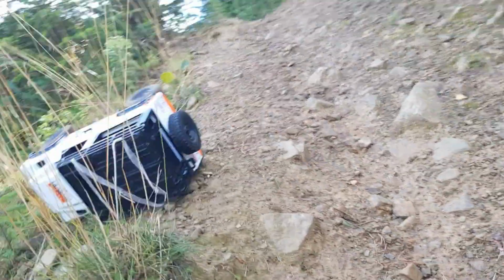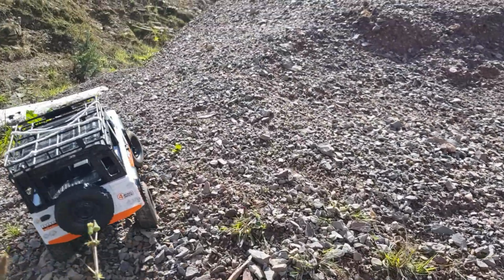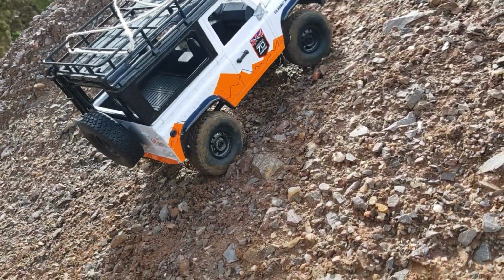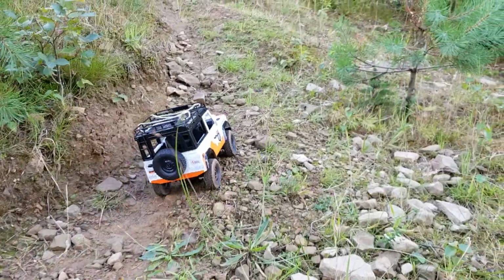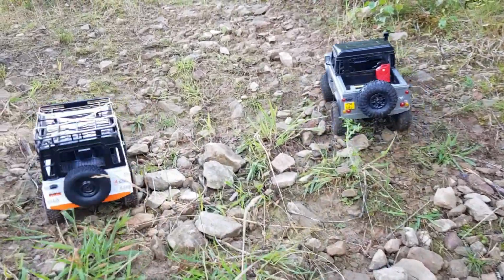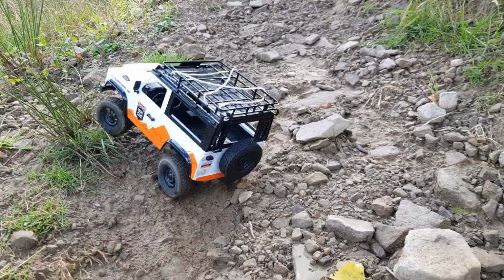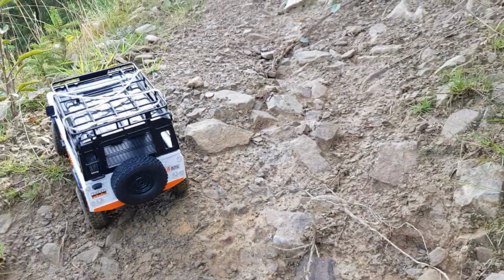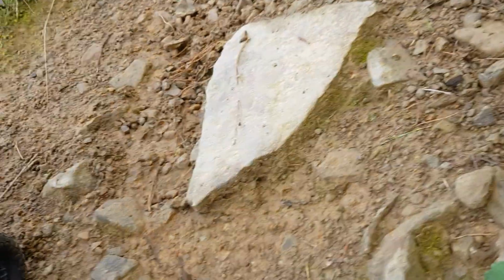$50! MN 99 & MN 99s Landrover D90 Trail Trucks taking on Hafodyrynys Forest Drive 💪Part 1 of 2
Landrover D90 trail trucks!

Product Links

MN 99

MN 99s

MN 99 260 Motor & Gearbox

Austar Ax6s 4 channel Transmitter & Reciever

Austar Ax6s Additional Receiver

Jx 1181MG Metal Gear Direct Fit Replacement Servo

Mini 20 amp esc

Upgrade 1800mah 7.4v Lipo Battery, JST/JST SM Connector

MN99 has upgraded electronics (20amp esc and austar ax6 transmitter/receiver) and weighted C34km wheels.

MN99a its completely stock with the exception of a waterproof 9g servo and metal steering links.

Both rigs done extremely well today.
There were times where my weighted wheels had an advantage and times where James stock wheels had the upper hand.
Amazing fun for such a cheap truck!

Please give this video a massive thumbs up 👍 it will really help me to grow as a content creator ❤

As always, any questions, just ask 😊